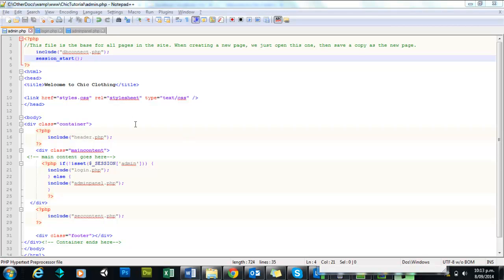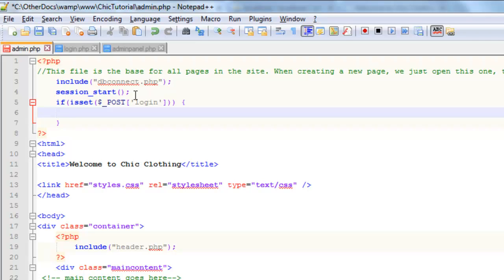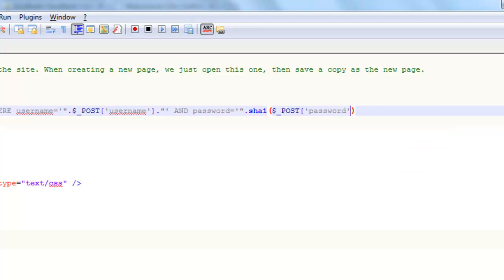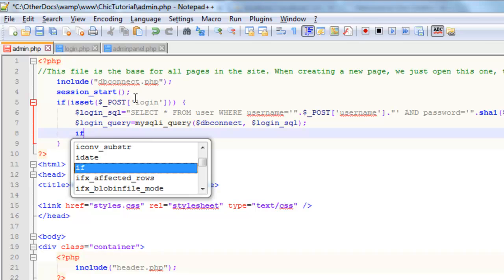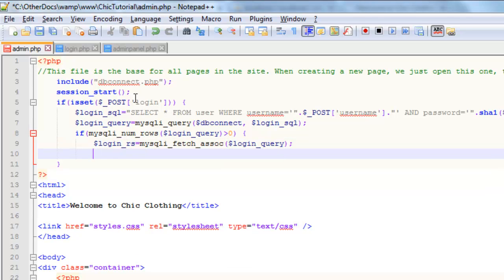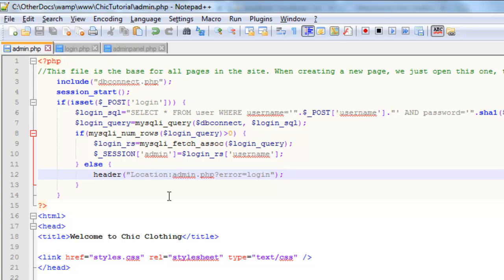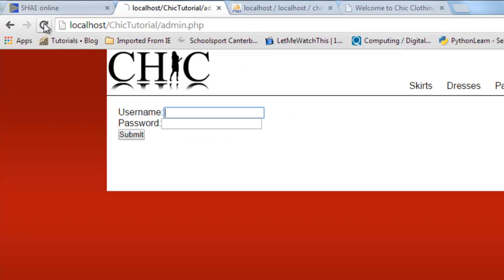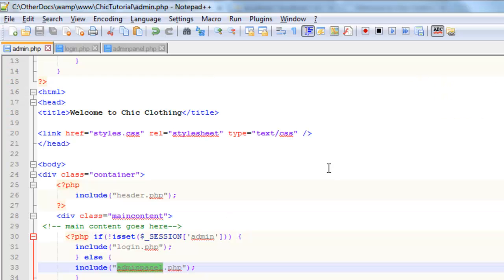11. Running the login script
In the video we run the query that checks whether the login details match those in our database. If so, the user is logged in and directed to the admin panel.